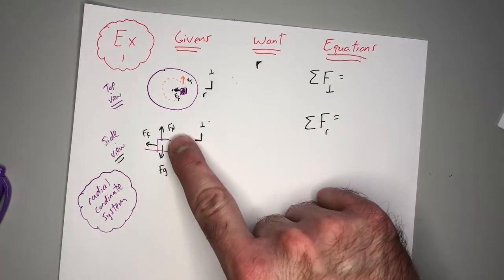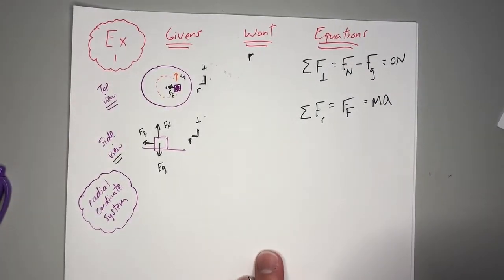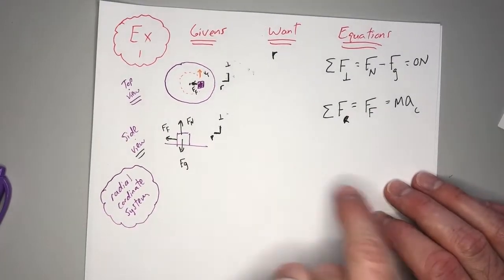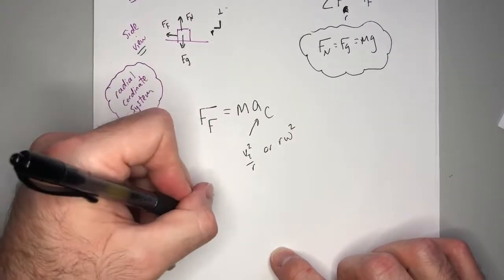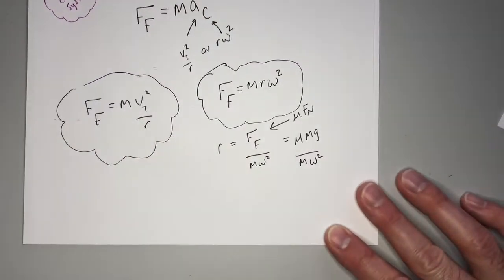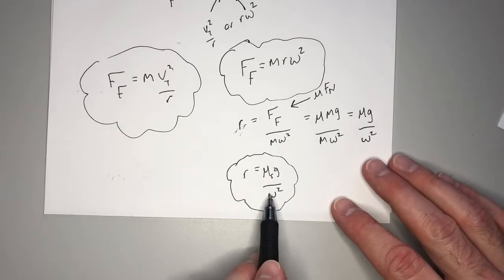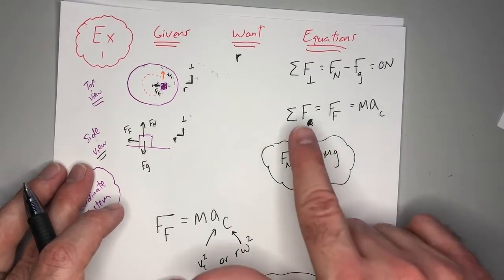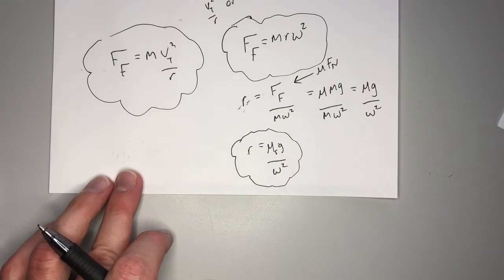Uniform Circular Motion Part 3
We finish working through the car around a circular racetrack example continued from the "Uniform Circular Motion Part 2" Video!